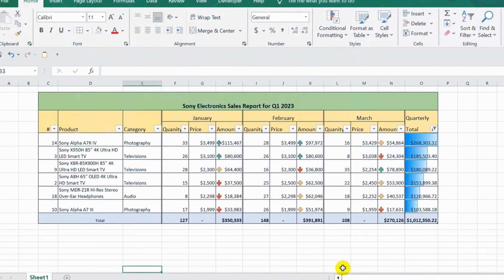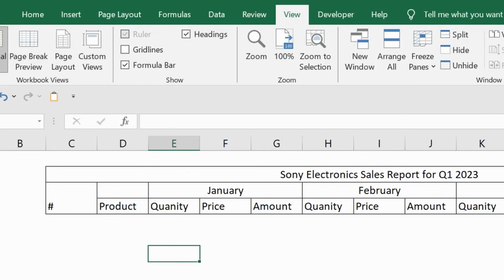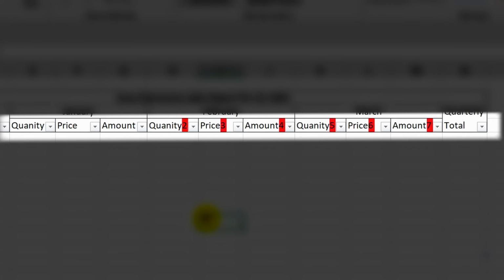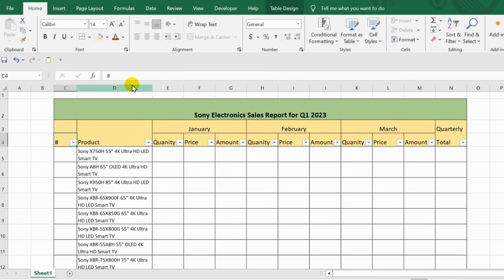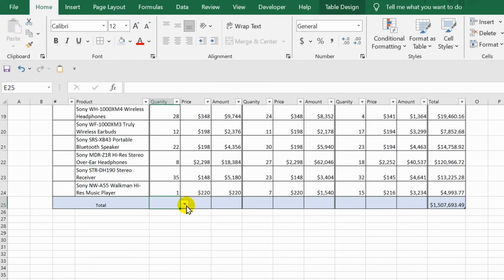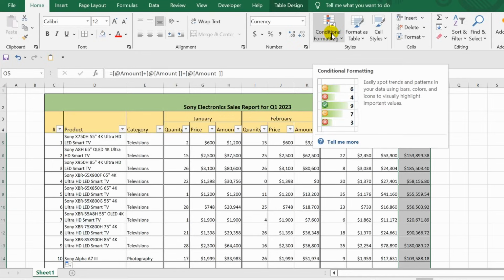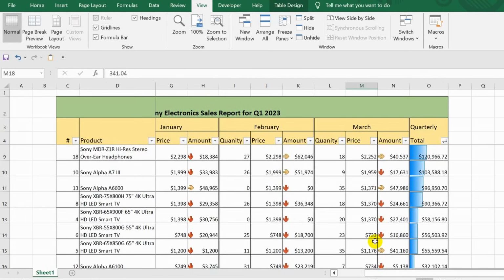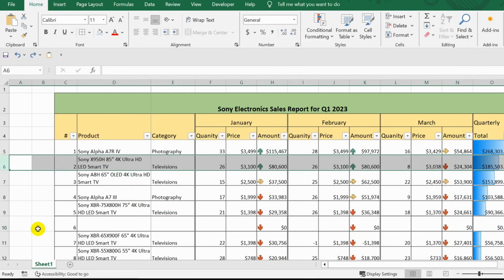Basics of Creating Tables in Excel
Hello everyone! In this video, I'll be creating a table in Excel and thoroughly explain each step I take using simple words. You'll learn how to create complex headers, set up filters, add hyperlinks, freeze panes, and master basic calculations. Also, I will share with you some tricks that will come in handy for quick and efficient work in this program. I will explain the material in such a way that even a first-grader can understand it!

00:00 - Introduction
01:15 - Creating a table header
02:43 - Combining cells into excel
03:11 - Adding borders in the header
03:26 - An important recommendation when creating a complex header
05:08 - Format painter
05:37 - Deleting a column
06:06 - Text alignment in the center of the selection
06:55 - Converting a range of cells into a smart table
09:35 - Copying and pasting data into a table
10:00 - The design of the table in excel
13:56 - Simple calculations in the excel table
16:16 - Adding a summary line
18:23 - Adding a column/row
19:56 - Numbering of rows in the table
20:25 - Conditional Formatting
22:10 - Sorting and filtering data in excel
24:11 - Pinning table areas
25:19 - Inserting notes and links into a cell
27:35 - Solving the problem with the numbering of the list
29:33 - The ending